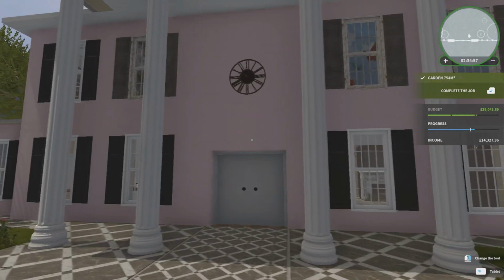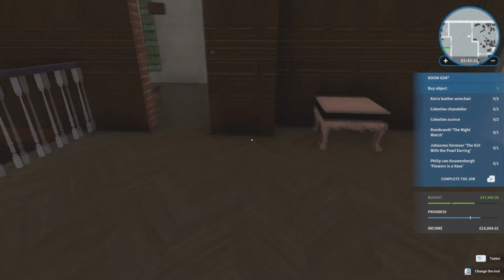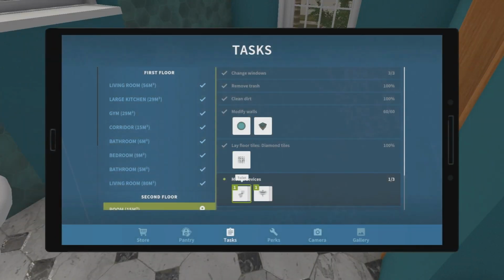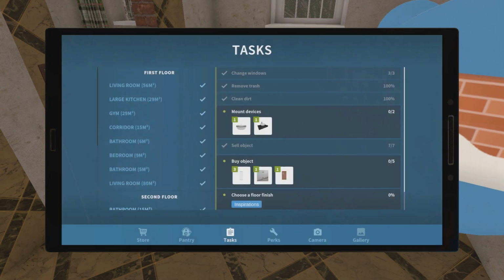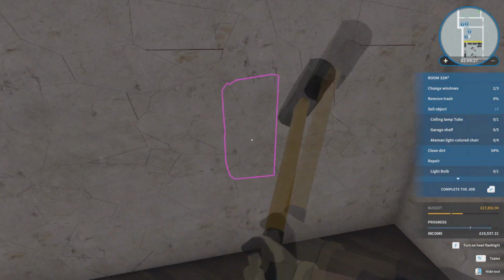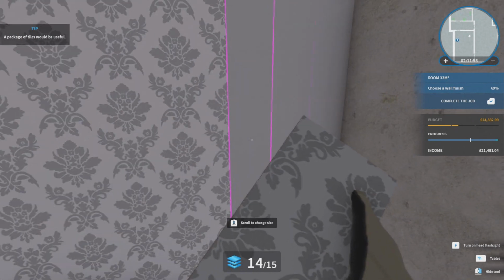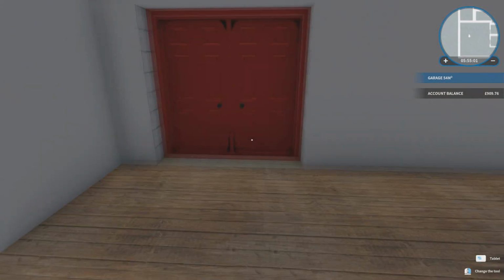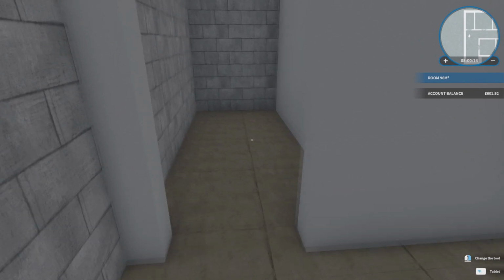FASTER THAN EXPECTED | House Flipper #105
Rixxalight is back with more House Flipper! In this video we are taking our trip back to the pink mansion we started last week. This house was no where near as big as the last house we worked on and hopefully we can wrap things up in one video. We have entered the Mansion Saga so who knows what we will get next. At the end of the video I give you all a sneak peek of my current project!

Channel Art Orginally created by Someone I no longer support BUT new designs are made by Christina Oei which you can find

Horror Outro Track: Be Yourself by Sinyells

Normal Outro Track: The Animal Inside by Sinyells